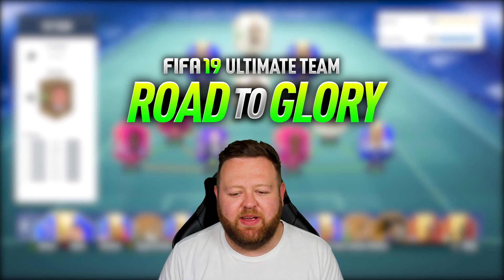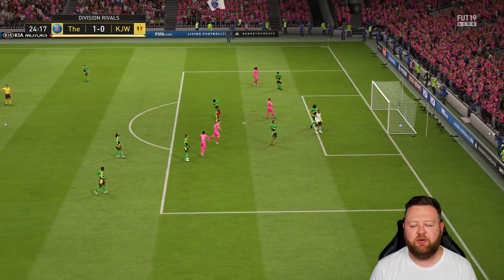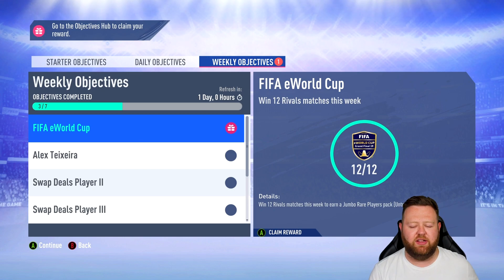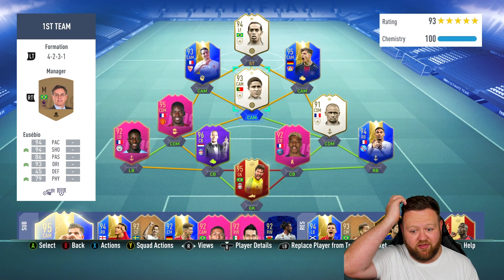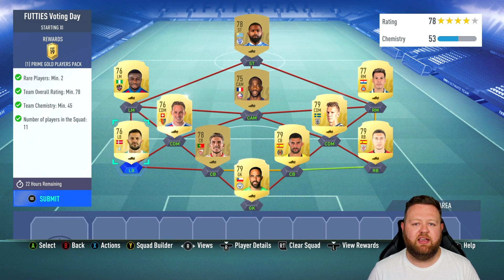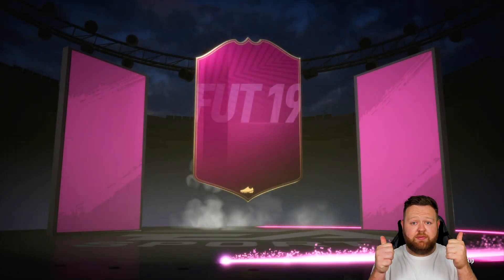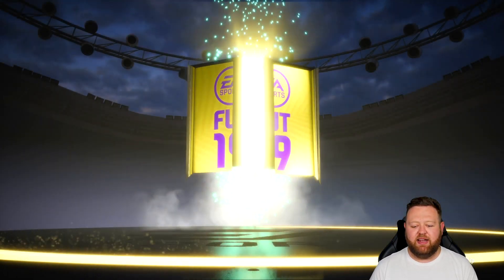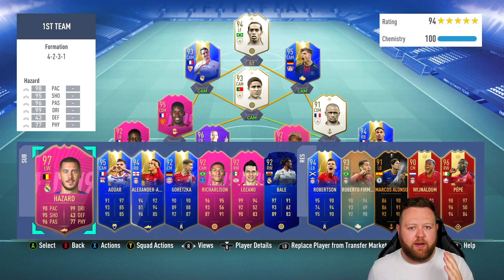FIFA 19 ROAD TO GLORY #314 - I GOT 97 HAZARD!!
welcome to the best fifa 19 road to glory episode 314! In this FIFA 19 RTG ep 314. I will show you the best way to start fifa 19 ultimate team with no money! How to start fifa 19 ultimate team without spending money! Today I complete the 97 rated Futties Hazard SCB, the highest rated player in my road to glory!